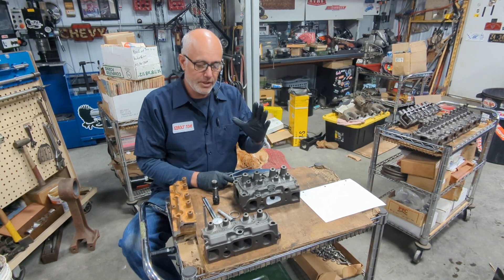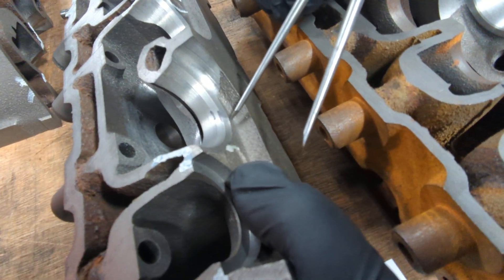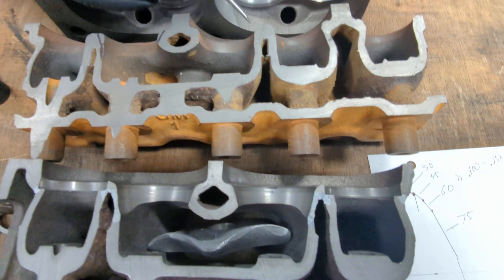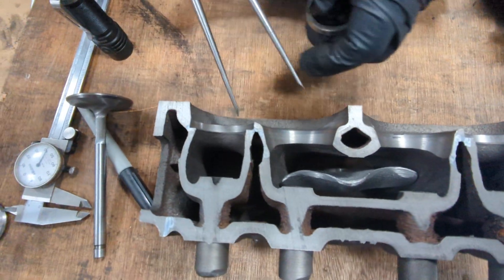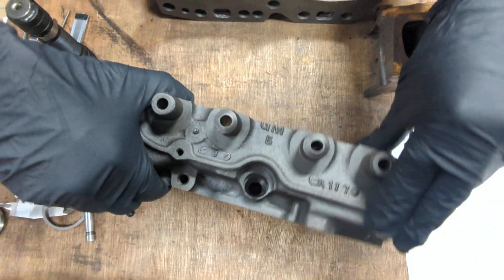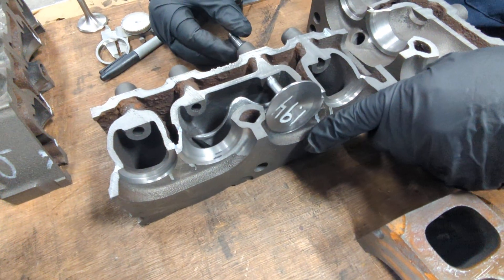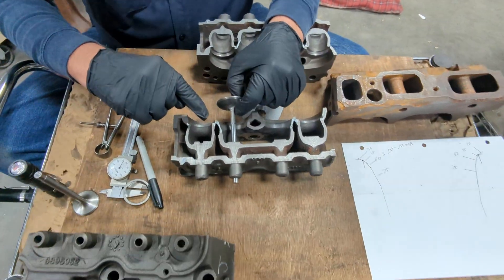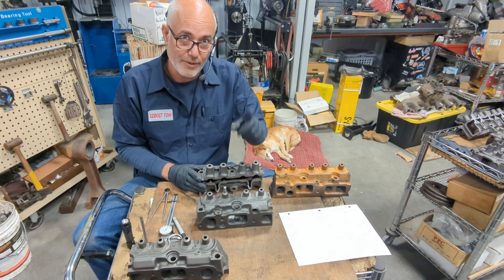Chevy inline 6 head porting and valve enlargement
Demonstrating the areas of concern when opening up the head with larger valves. Don't hit water.